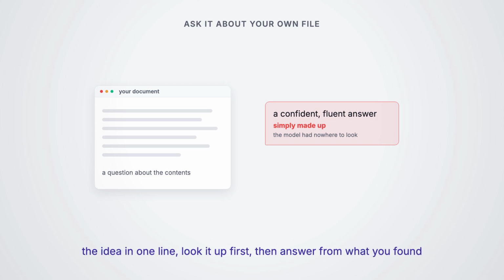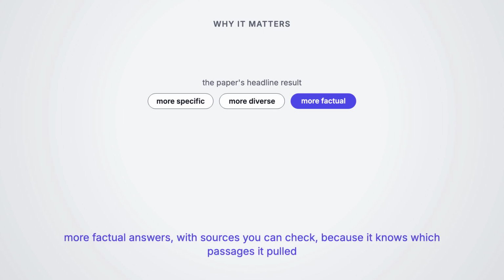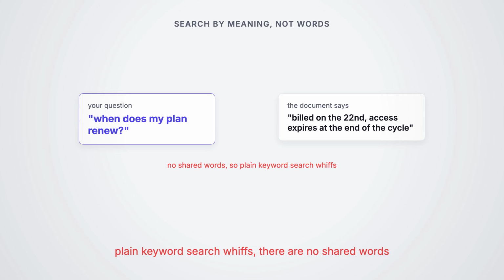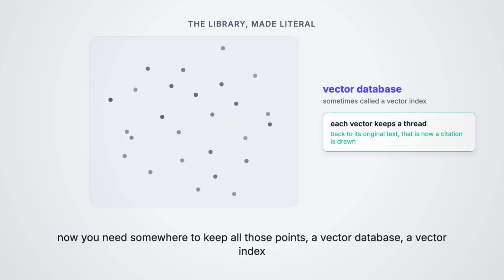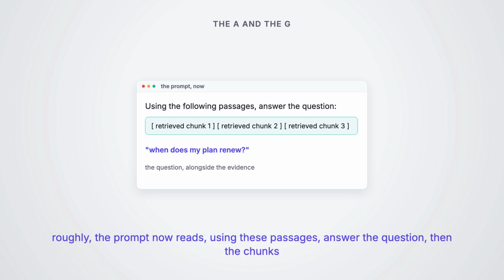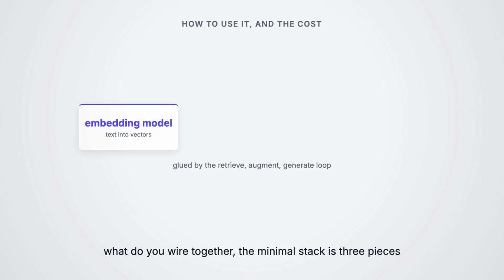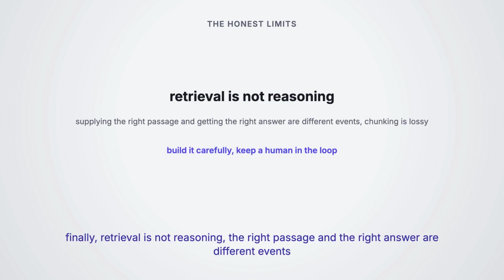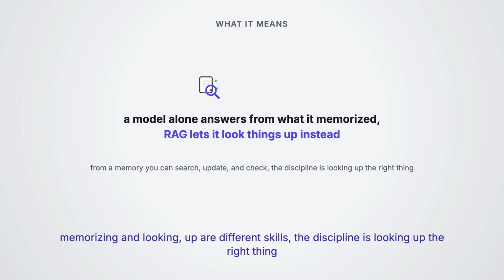How AI Answers Questions From Your Own Documents? (RAG)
What is RAG, and how does AI answer questions from your own documents? This is a clear, honest explanation of Retrieval-Augmented Generation, the technique that lets a language model look something up before it answers instead of guessing from memory.

We start with the felt problem: a model alone only knows its training data plus your prompt, so it confidently makes things up about files it has never seen. RAG fixes that by separating the model that reasons from the facts it reasons over. You will learn the whole pipeline step by step: chunking documents, turning text into embeddings, storing them in a vector database, and searching by meaning with semantic search. Then we walk the retrieve, augment, generate loop that runs on every question, and see how citations fall out naturally.

We also compare RAG to fine-tuning and to just pasting everything into a giant context window, and we are honest about the limits: retrieval is the ceiling, RAG reduces but never eliminates hallucination, and a citation makes an answer verifiable, not verified. No hype, just how it really works.

Chapters:
0:00 The made-up answer problem
0:54 What RAG actually is
1:47 Two kinds of memory
2:39 Why RAG matters
3:53 NotebookLM and Perplexity
4:56 Search by meaning
5:52 Indexing: chunk and embed
8:51 Retrieve, augment, generate
11:28 RAG vs fine-tuning and context
14:04 Limits, myths, and meaning